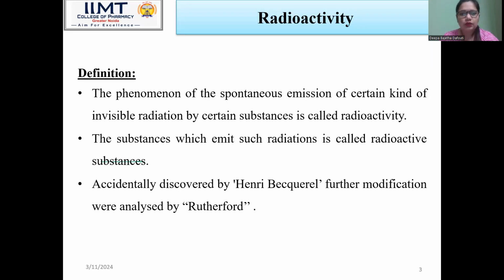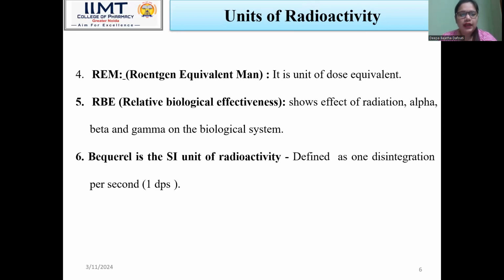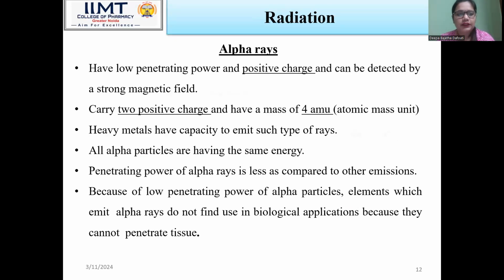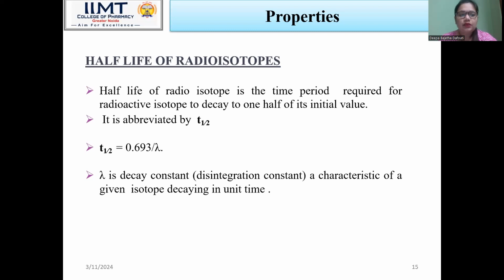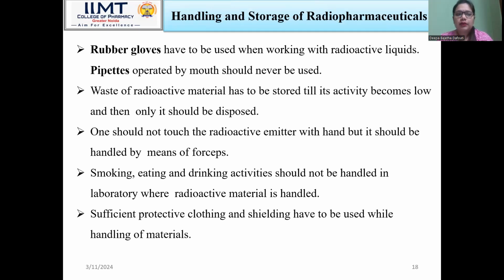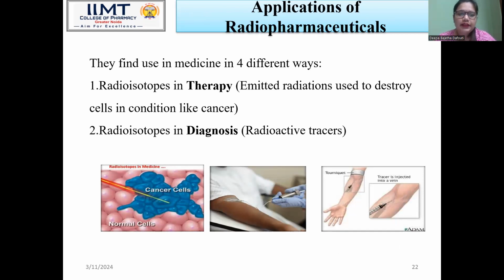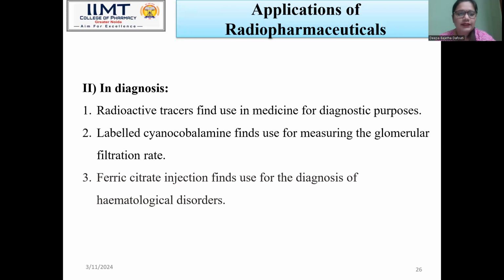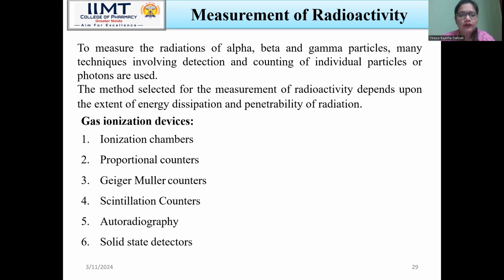Radiopharmaceuticals | B. Pharm | D. Pharm | M. Pharm | IIMT College of Pharmacy, Greater Noida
Lecture on " Radiopharmaceuticals " by Ms. Deepa Bajetha, Assistant Professor, IIMT College of Pharmacy, Greater Noida.
Radiopharmaceuticals are radioactive drugs that are used to diagnose and treat medical
conditions.
Diagnostic
Radiopharmaceuticals can be used to produce non-invasive images of organs and tissues, a
process called scintigraphy. These images show how the organ or tissue is functioning.
Therapeutic
Radiopharmaceuticals can be used to treat malignancies and benign tumors. They can be
injected, infused, inhaled, or ingested.
Radiopharmaceuticals are made up of a radioactive molecule, a targeting molecule, and a
linker. They work by releasing energy that damages the DNA of nearby cells.
Radiopharmaceuticals can cause side effects, such as:
 Allergic reaction
 Fever and chills
 Difficulty breathing
 Severe drowsiness
 Rapid heartbeat
 Skin flushing, redness, itching, rash, or hives
 Headache
 Nausea and vomiting
 Stomach pain
 Swelling of the throat, hands, or feet